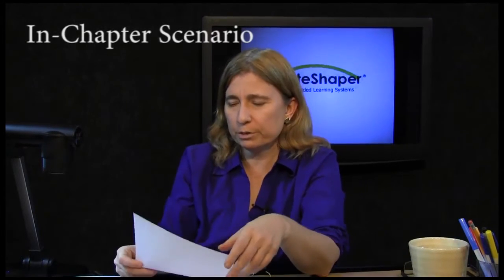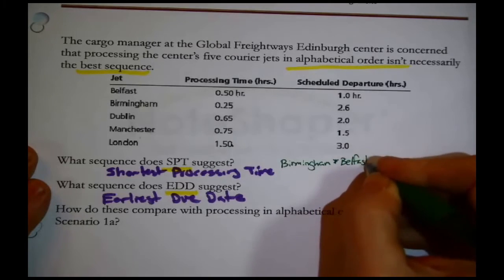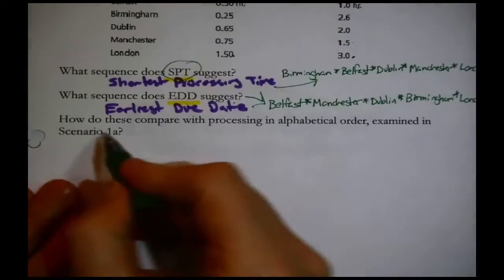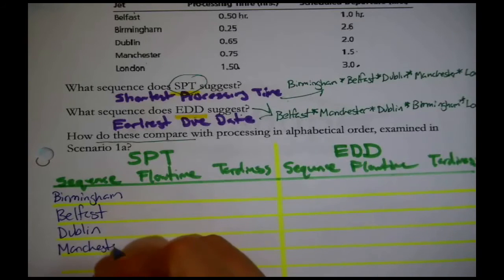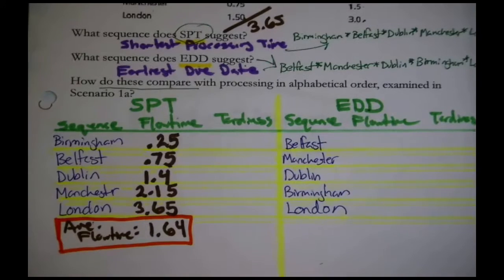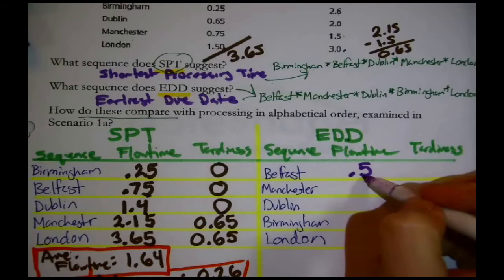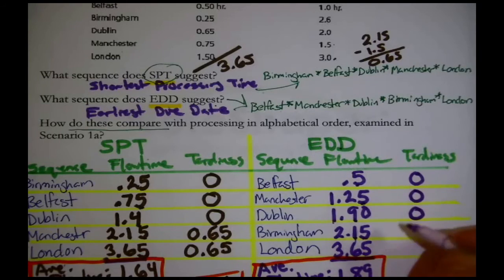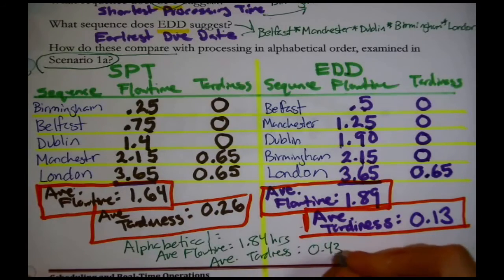Practical Operations Management, Ch 14 Scheduling and Real-Time Operations, In Chapter Scenario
Download the Note Frame from noteshaper.com Practical Operations Management 2nd Edition, Chapter 14, Scheduling and Real-Time Operations, In Chapter Scenario 1b.